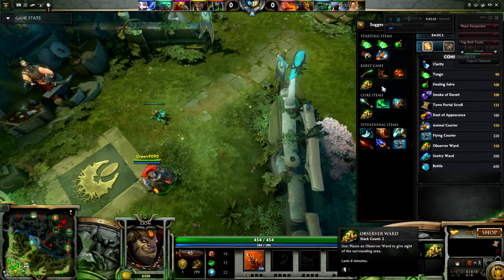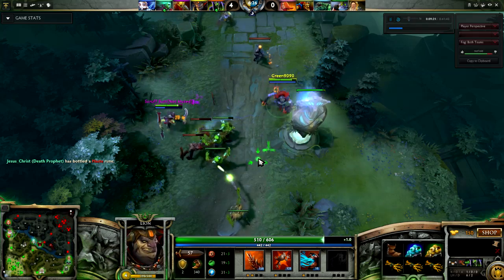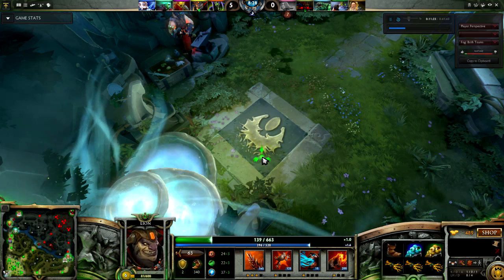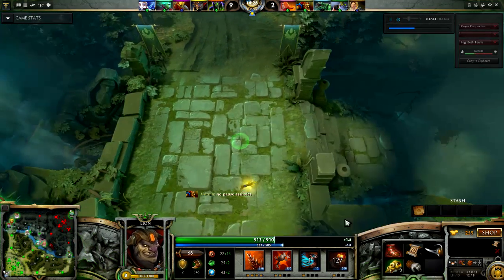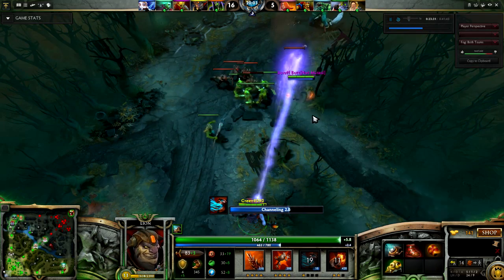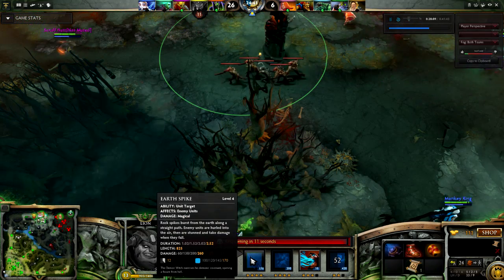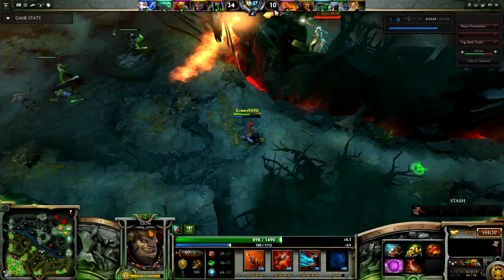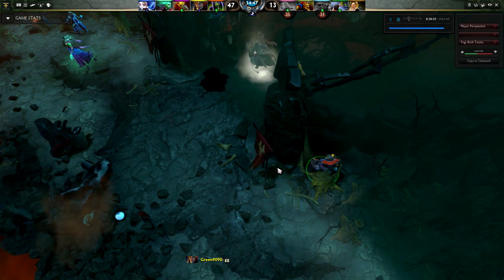Let's Learn DotA 2 Episode 2, Lion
Doing post commentary on a game this time that I know will be a better picture of how DotA usually goes. This time we're trying Lion, another of the easiest and most useful supports in the game. A stun, a disable, a spell that generates damage, and a huge high damage nuke, Lion can stay relevant into the late game if the game is going well.